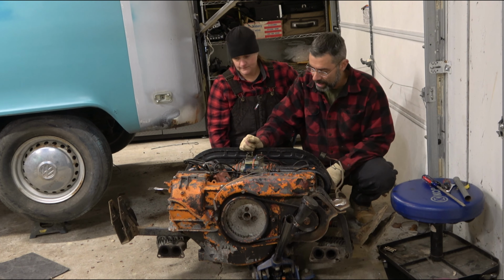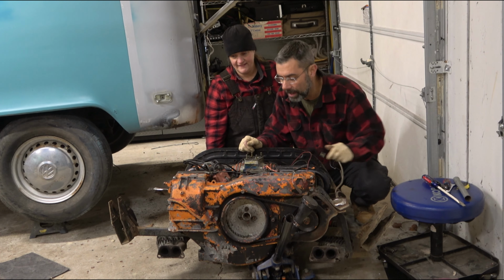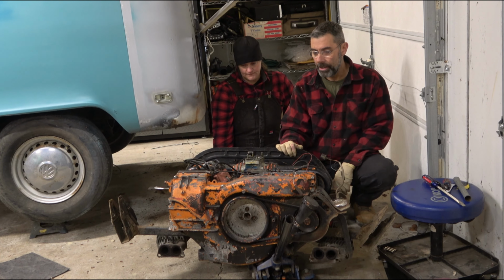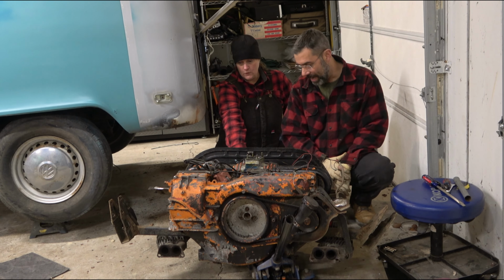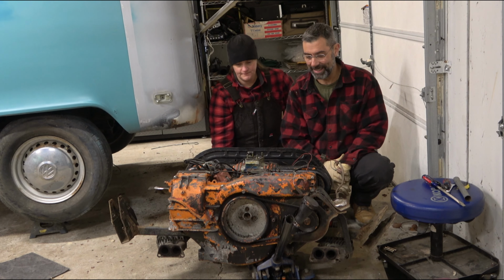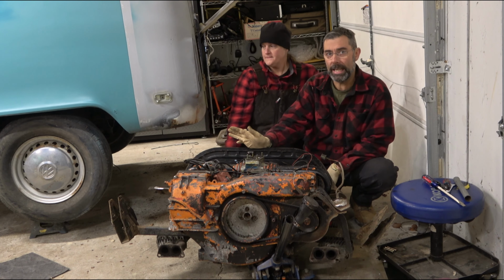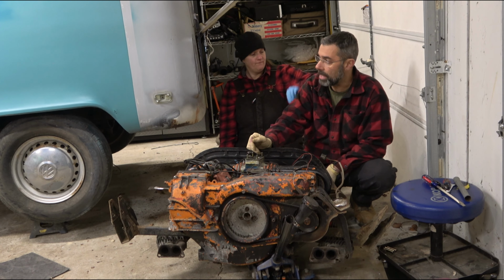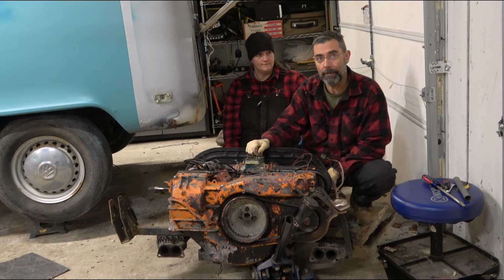Bus goes under the knife Part 2. Jenn and I pull the engine!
Winter is here, and the bus is getting fixed! Today Jenn and I pulled the motor and started working on the fuel system.